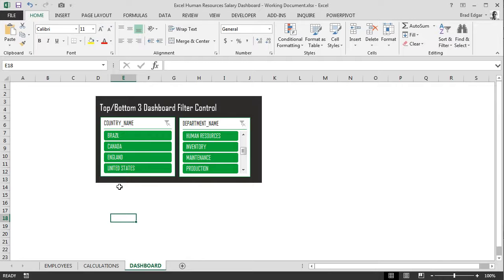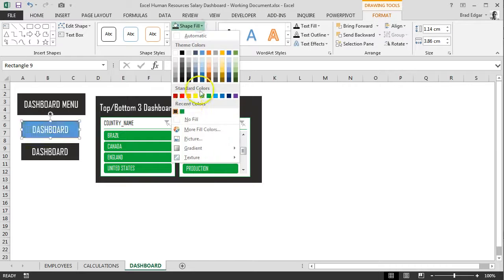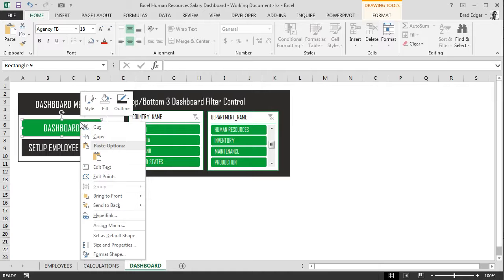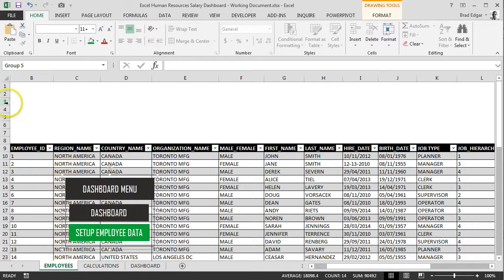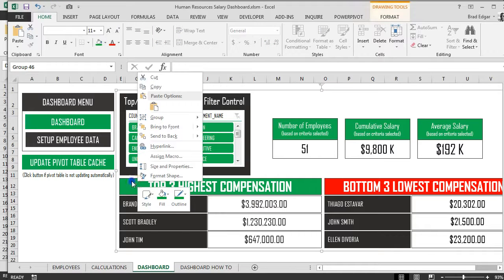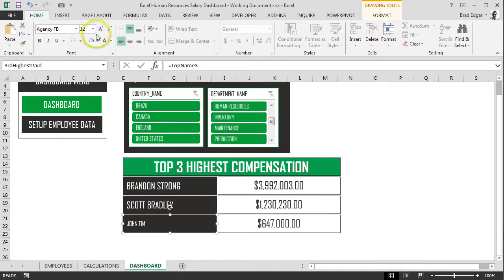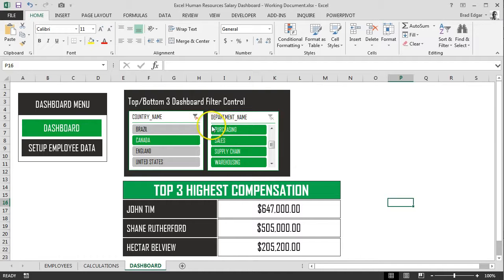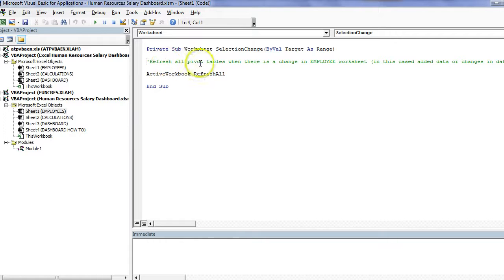Step 4 Building the Excel Dashboard Display with Shapes with Name Range Associations